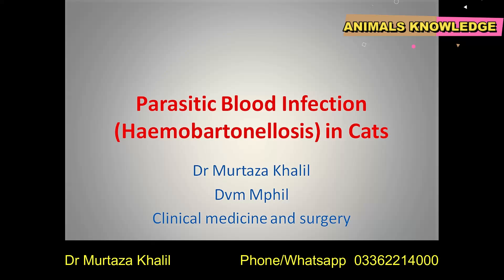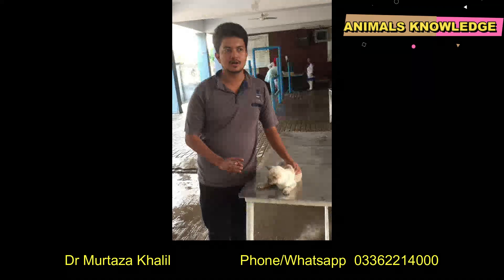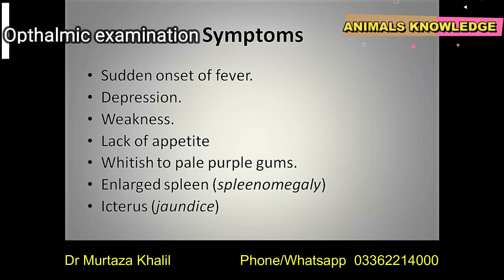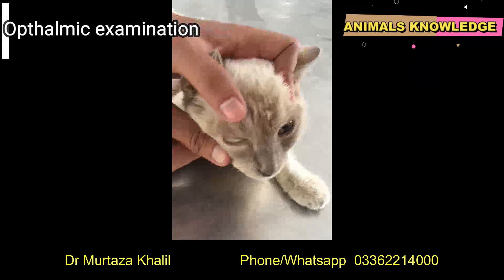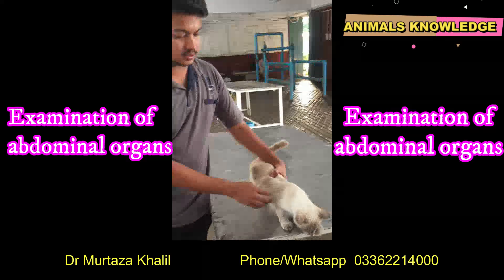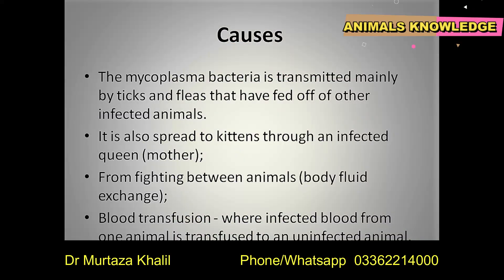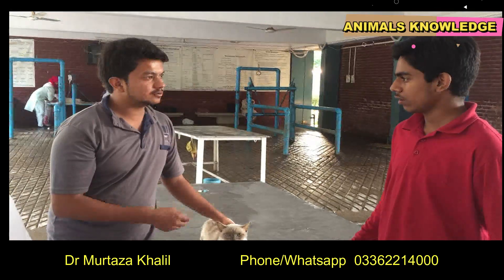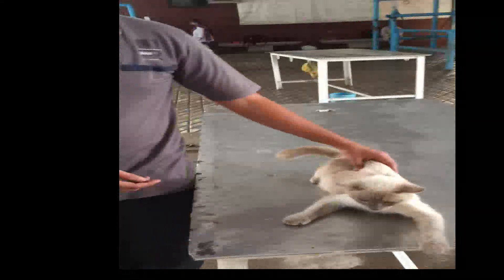What is Haemobartonellosis in Cats, Blood Parasitic disease by Dr Murtaza Khalil ANIMALS KNOWLEDGE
Introduction
The mycoplasma bacteria are the most common cause of urinary tract infections and pneumonia.
They are a class of bacterial parasite belonging to the order of Mollicutes.
These parasites lack true cell walls and are able to survive without oxygen, making them resistant to antibiotics and therefore a greater challenge to detect and treat.

Hemotrophic mycoplasmosis is an infection of the red blood cells by mycoplasma. It can be either M. haemofelis, the most severe form that affects cats, or M. haemominutum, the less severe form. This disease may also be referred to as haemobartonellosis, or feline infectious anemia.
SYMPTOMS
Sudden onset of fever.
Depression.
Weakness.
Lack of appetite
Whitish to pale purple gums.
Enlarged spleen (spleenomegaly)
Icterus (jaundice)
CAUSES
The mycoplasma bacteria is transmitted mainly by ticks and fleas that have fed off of other infected animals.
It is also spread to kittens through an infected queen (mother);
From fighting between animals (body fluid exchange);
Blood transfusion - where infected blood from one animal is transfused to an uninfected animal.
Diagnosis
Physical exam on your cat,
History and symptoms
A complete blood chemical profile
Complete blood count,
Urinalysis,
Blood smear.
Polymerase chain reaction (PCR) test,
Coombs’ test
TREATMENT
Treated with antibiotics
If anemia is also present you may need to go with a course of steroid therapy.
Fluid therapy,
Blood transfusions.
This work is done by MK GROUP
Dr Murtaza khalil dvm
M. Arslan Arshad
Dr Asad warraich
Dr Subtain Hundal
Dr Murtaza khalil
visit our facebook page...MK GROUP.